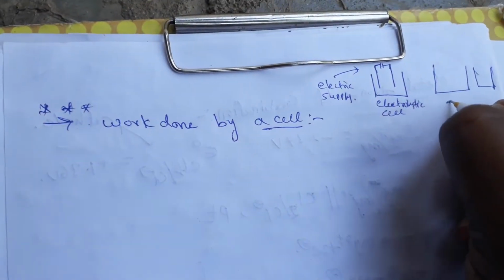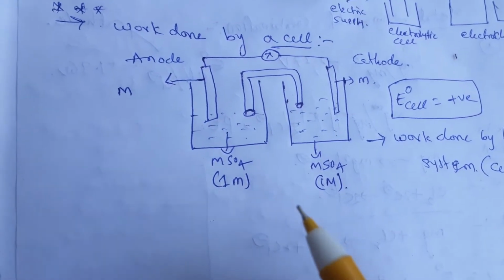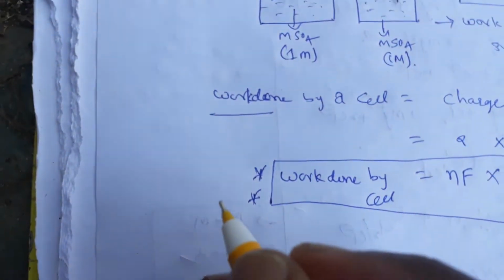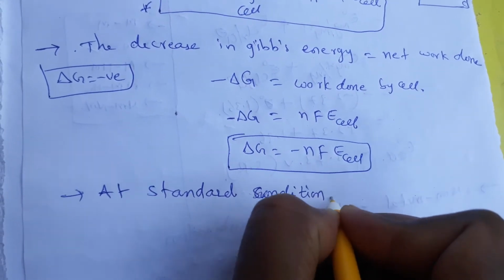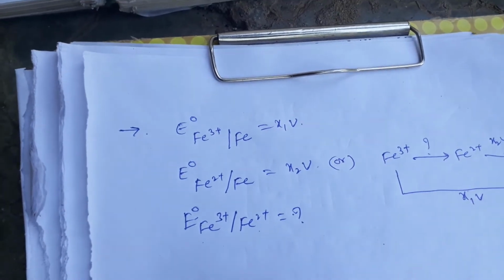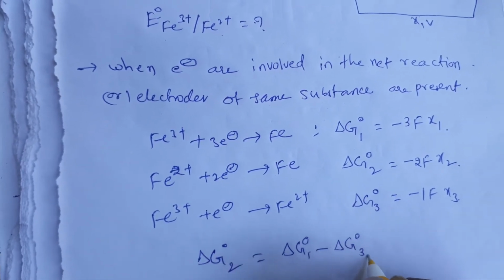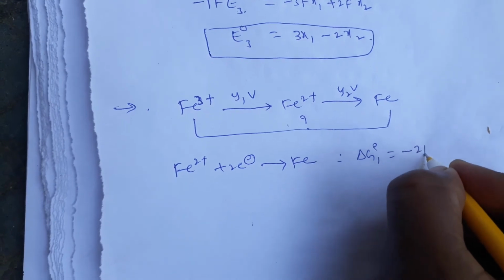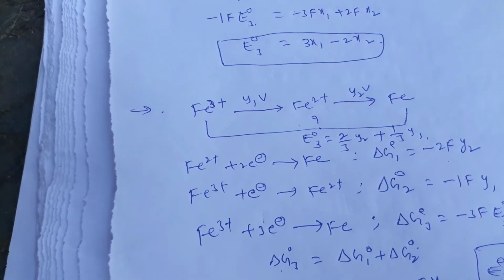Electrochemical Cell 5 II work done by cell II Dr. I. K. Naik